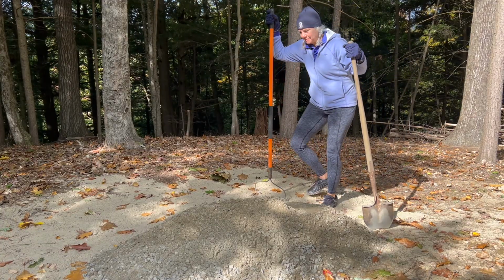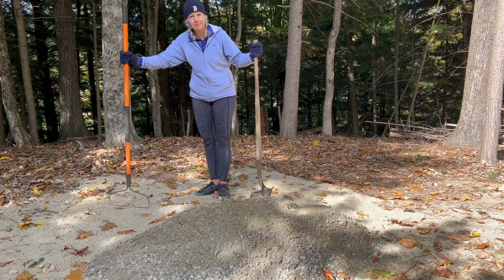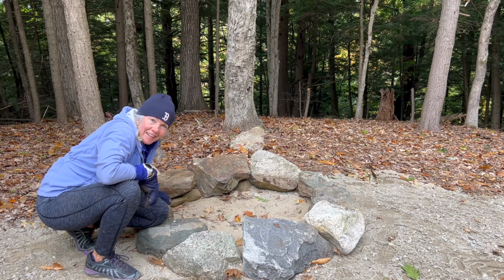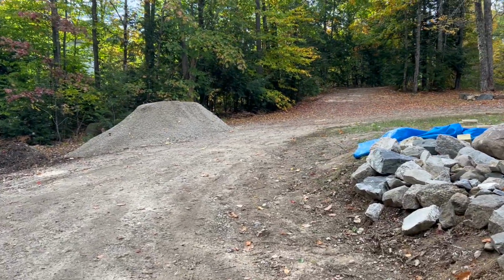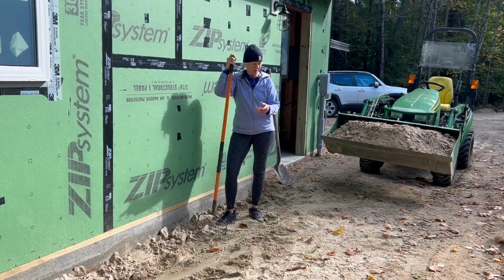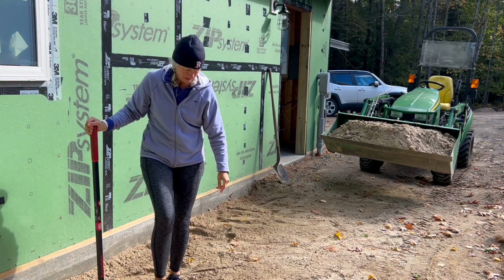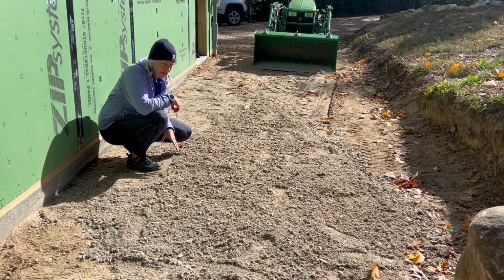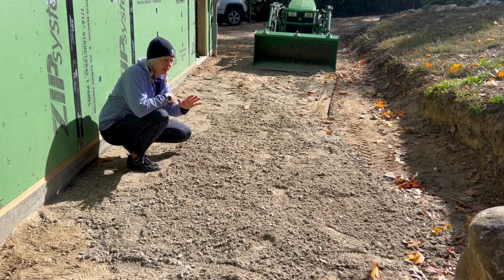Building a Firepit and Landscaping Around the Garage Foundation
In this video, I'll take you through the step-by-step process of building a DIY fire pit and landscaping around our new garage foundation. We’ll show you how to pick the perfect spot for your fire pit, lay out the design, and assemble it using simple materials. Then, we'll dive into the landscaping project—Watch as I use my tractor to remove sand and add road pack for a smooth walking surface.

🔥 What you’ll learn in this video:

How to choose the best spot for your fire pit
Simple techniques for building a durable, attractive fire pit

Join us as we turn this outdoor space into a cozy, inviting area perfect for gatherings with friends and family.